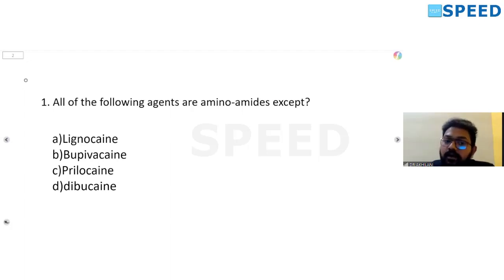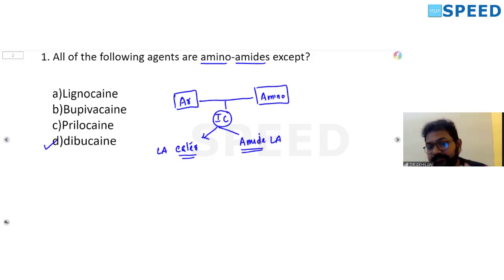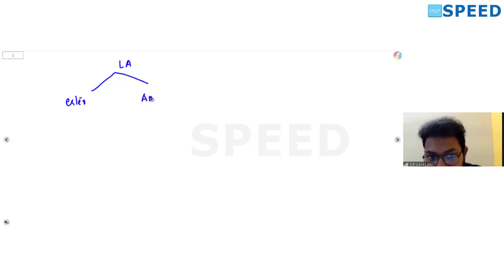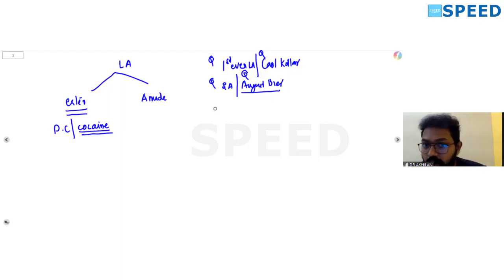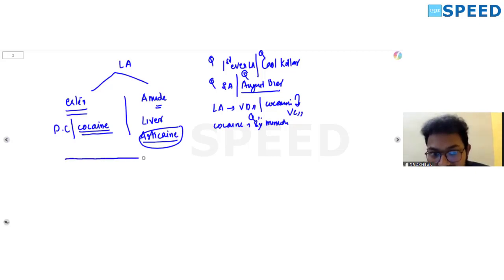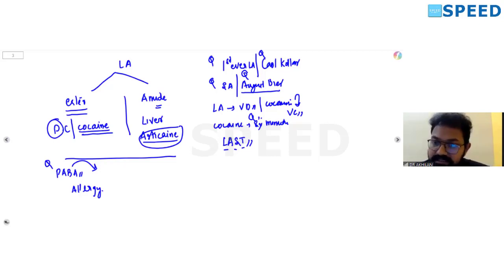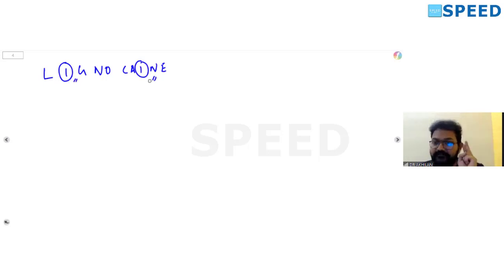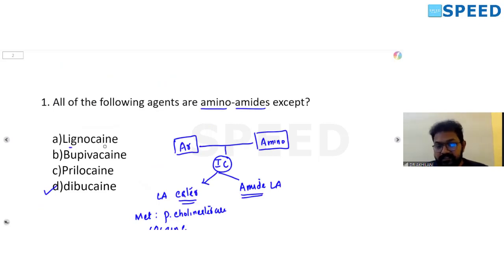INI-CET PG “Expected Question” Anaesthesia - D1, By Dr Akhilan, SPEED